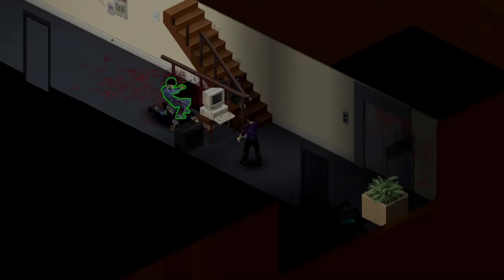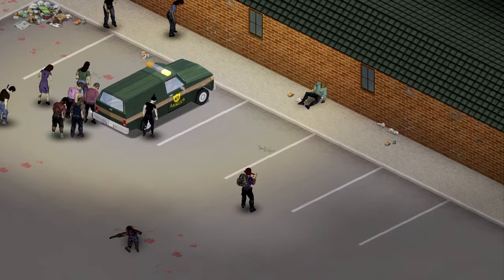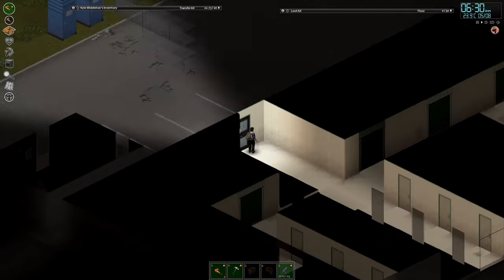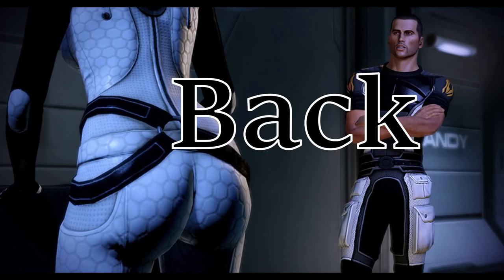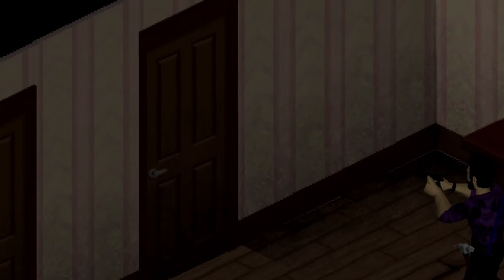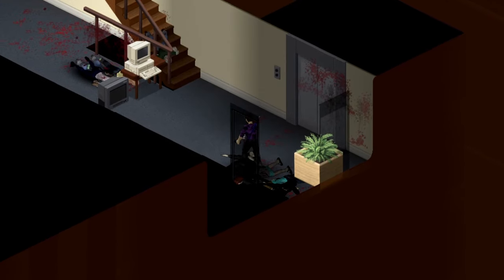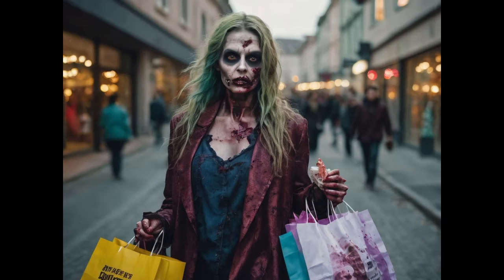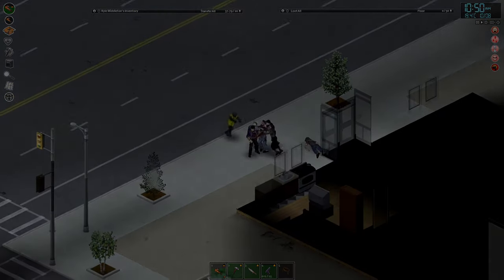Project Zomboid - Breaching and Looting Guide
This guide aims to explain some of your better options for assaulting building, fighting the zombie defenders, and making off with their loot.  Hopefully without getting killed.